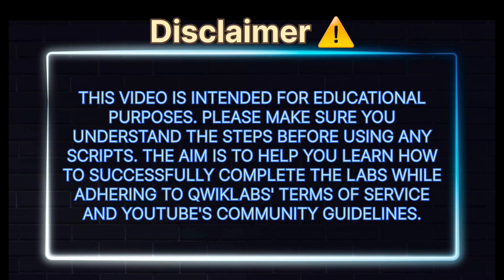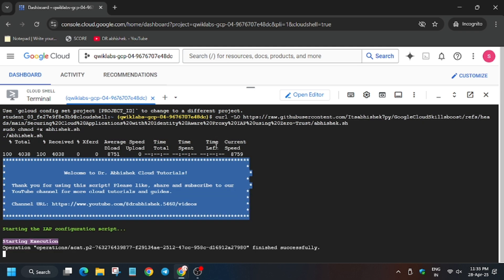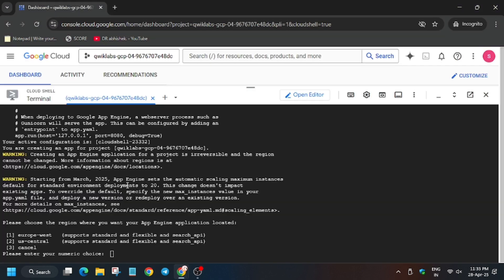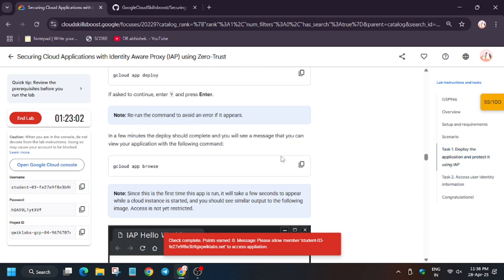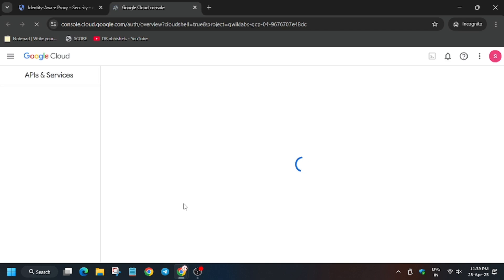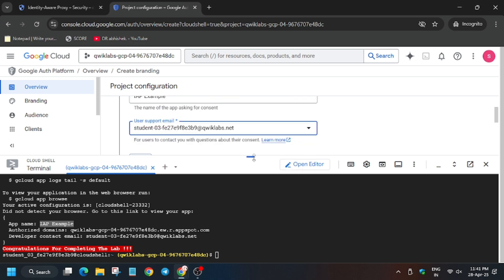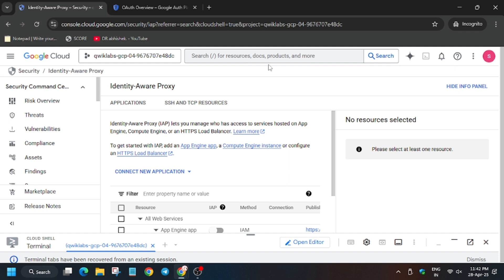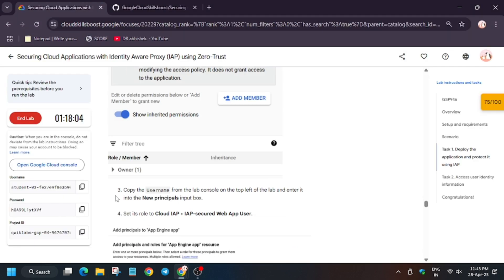Securing Cloud Applications with Identity Aware Proxy (IAP) using Zero-Trust || GSP946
🔗 Join the Journey:
📚 Learning Resources

🔍 Common Queries

qwiklabs
arcade facilitator